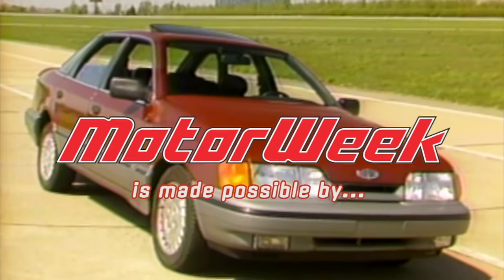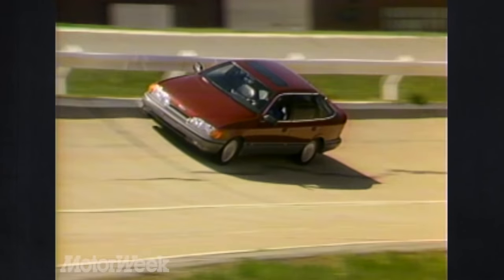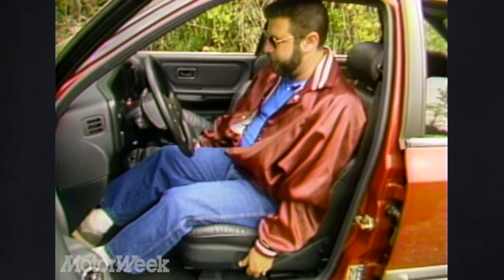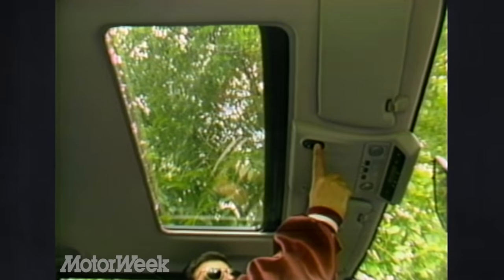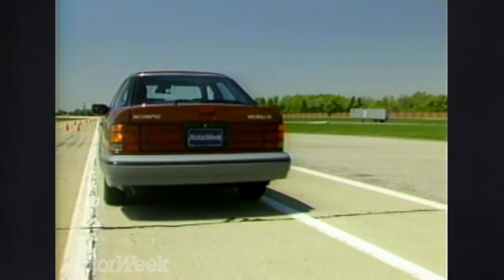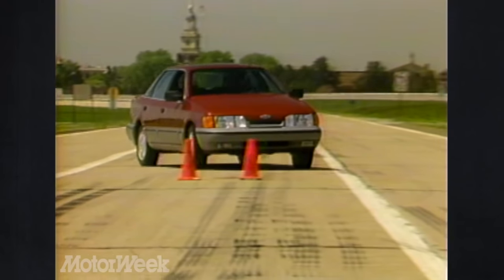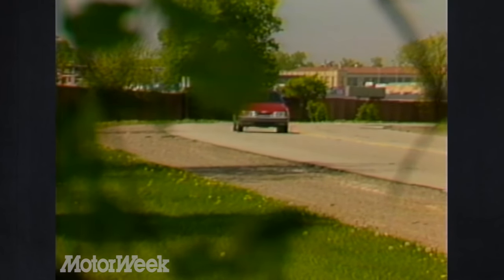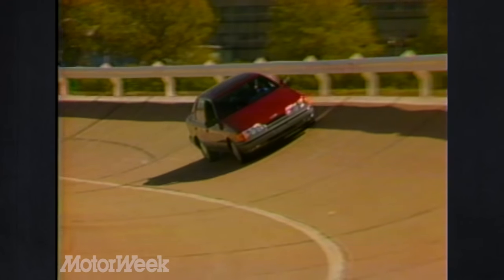1988 Merkur Scorpio | Retro Review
The Merkur Scorpio was Ford's answer to Lincoln Mercury dealers who needed a sportier luxury sedan to compete with the BMW 5-Series and Benz 190E. If only it had been pretty...